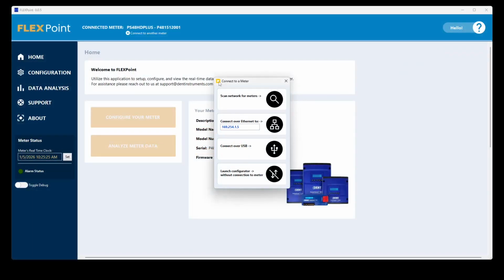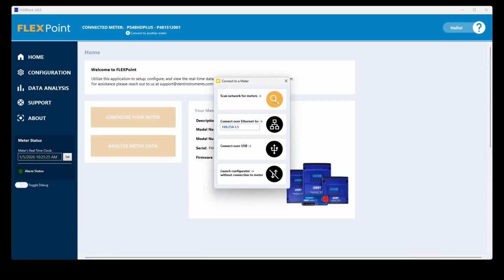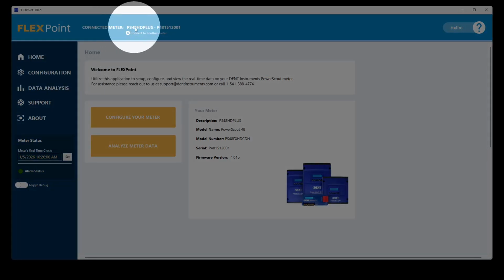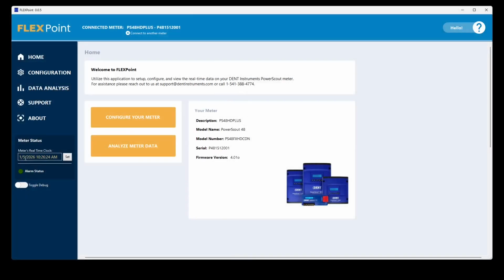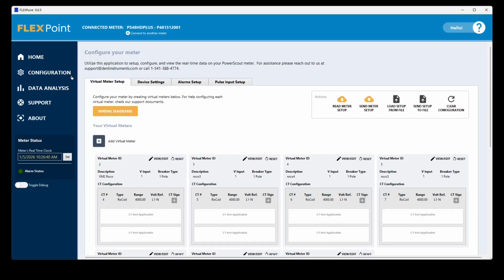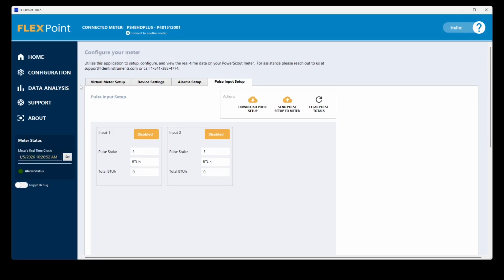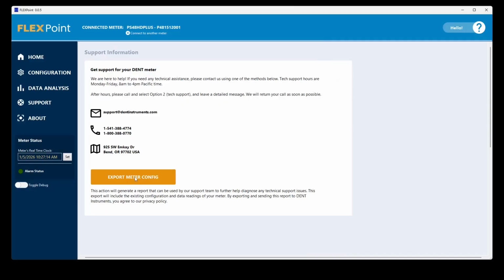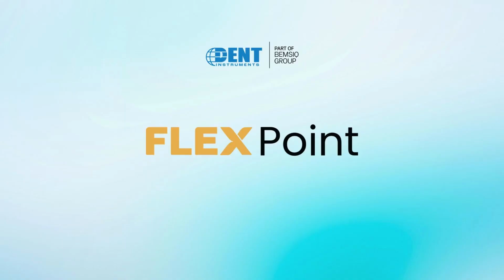FLEXPoint Intro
This video provides an overview of the FlexPoint application, the software used to configure and manage the PowerScout FLEX meter. Learn how to connect to your meter using USB, Ethernet, or network scanning, and explore the main interface including navigation, meter status, and key configuration tools. The tutorial also introduces core sections of the application such as configuration, virtual meter management, real-time data analysis, support resources, and firmware updates.

Have you had a great experience with DENT Instruments? Let us know by commenting below!

Do you want to be notified when we upload a new, helpful tutorial?